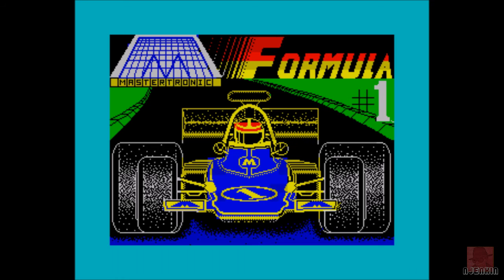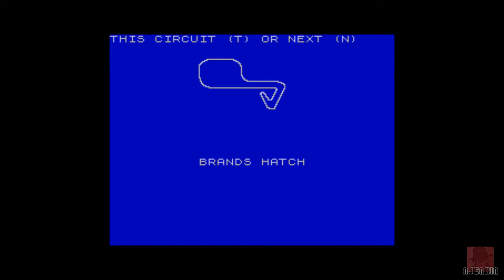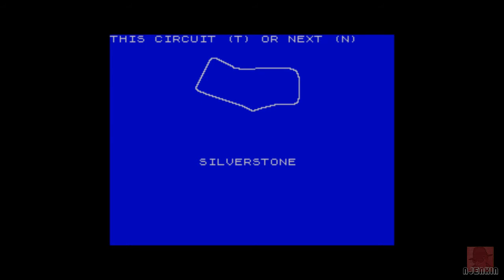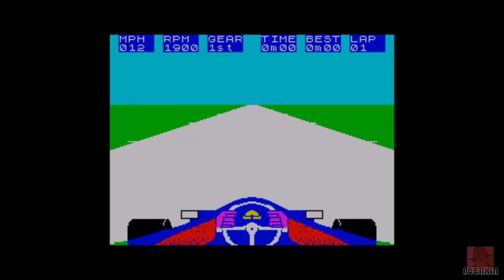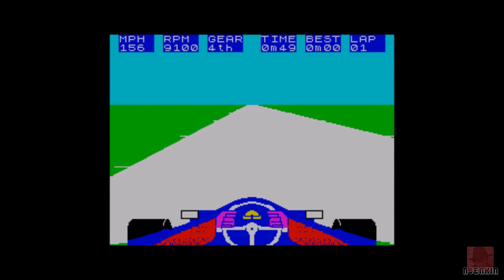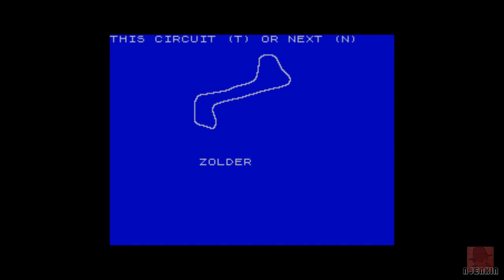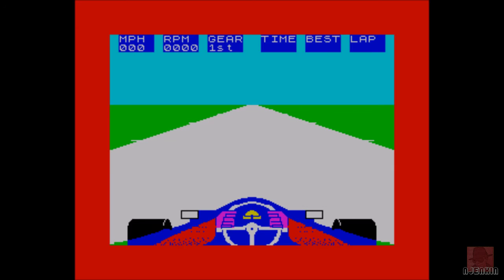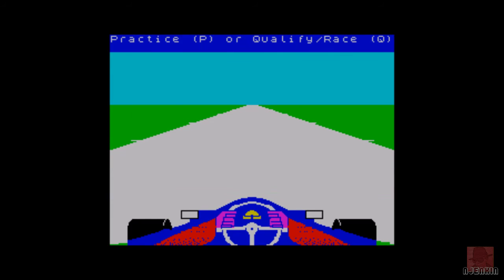Formula One - on the ZX Spectrum 48K !! with Commentary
FORMULA ONE on the Sinclair ZX Spectrum 48K. Published by Spirit Software in 1984 and later re-released by Mastertronic. Early Speccy racing. How does it compare to the likes of Chequered Flag, Pole Position and the rest?